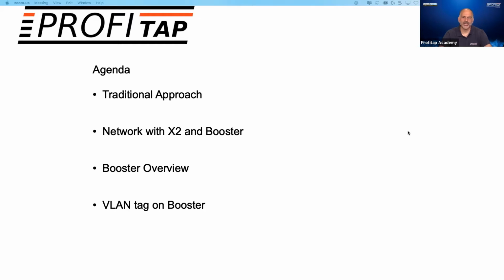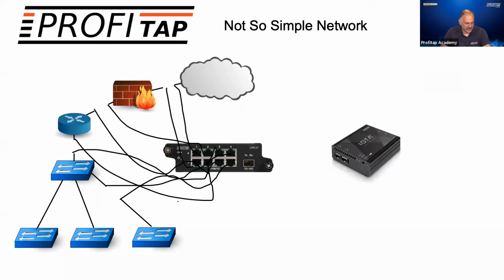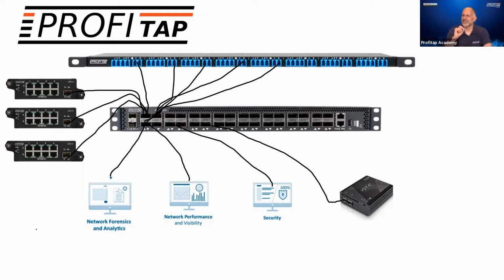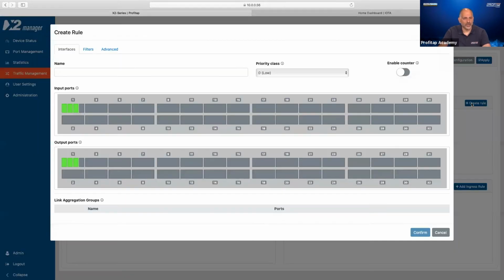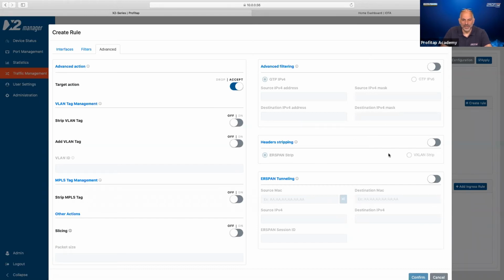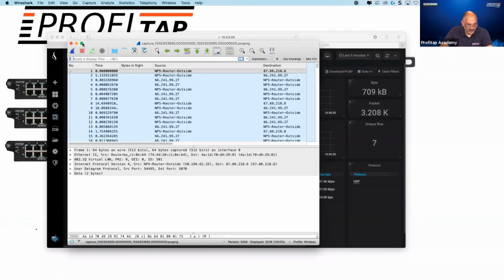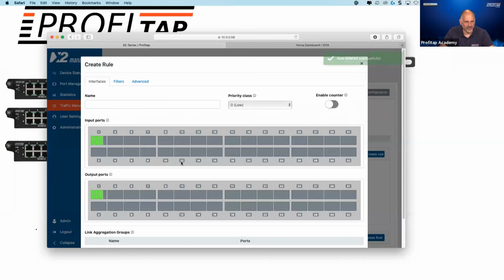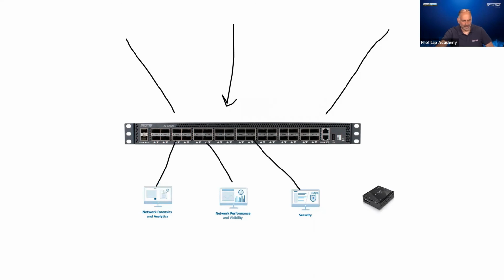NPB Webinar: Optimizing Traffic Flow and Monitoring Tool Performance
Learn about the role of Network Packet Brokers within your IT architecture and how this tool helps you to enhance the performance of your network monitoring and security tools.